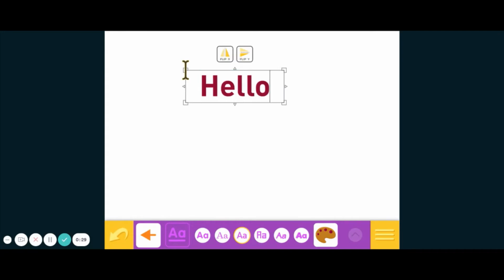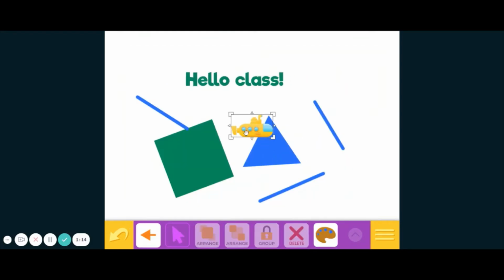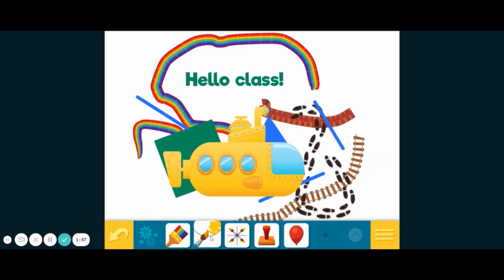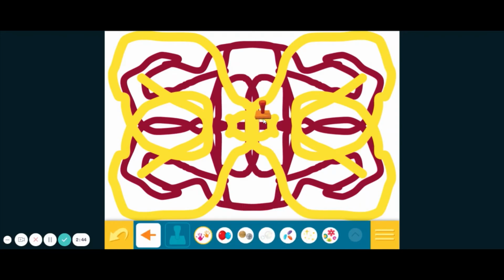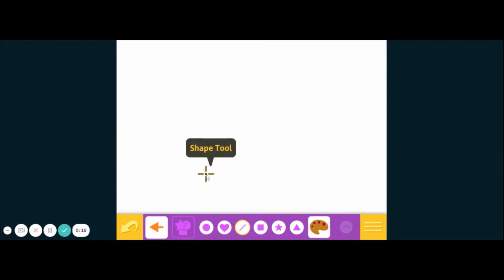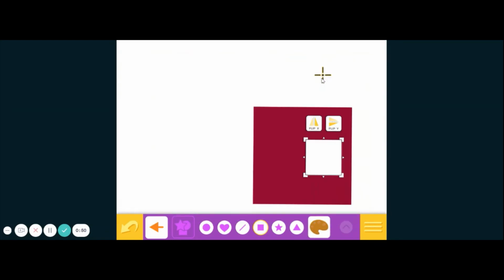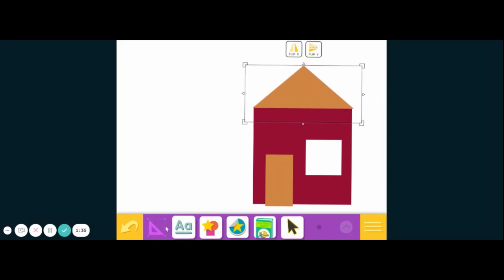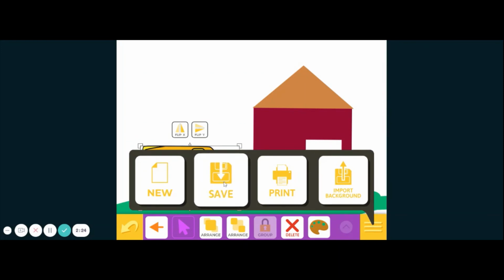ABCya Paint Tutorial Pt. 2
In this time of E-Learning, one of the first art apps my classes are conquering is ABCya Paint. Here's a quick lesson on how to use the basic tools.

ABCya next time!